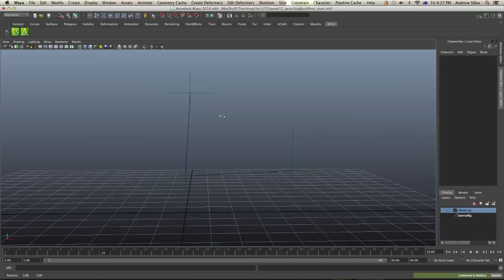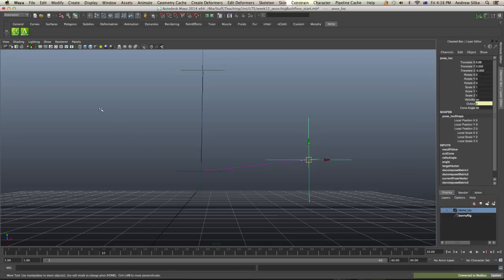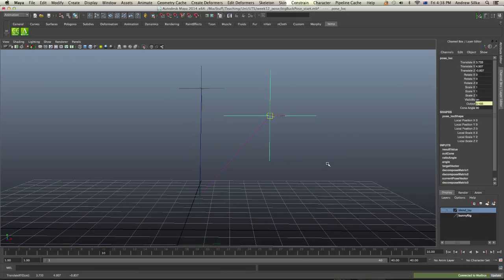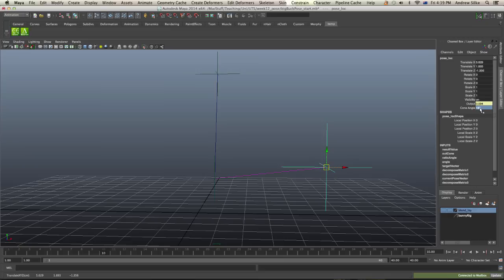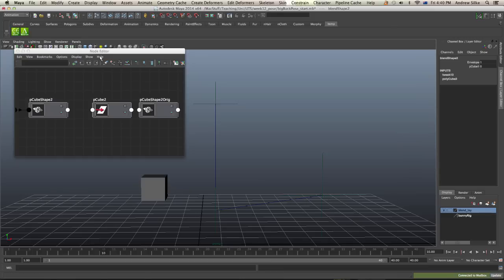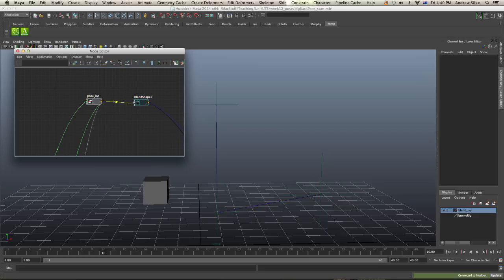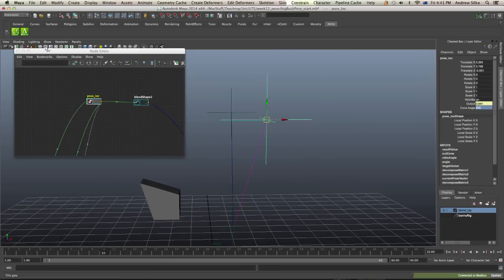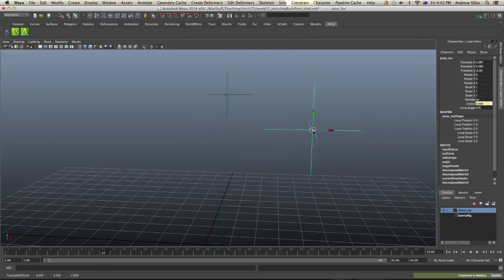Pose Space Deformers: The Pose Reader (Maya 2/3)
Pose Space Deformers without a plugin: The Pose Reader (Maya 2/3) See notes below for extra files.

Big Buck Bunny Model copyright Blender Foundation.

Notes
Here we see how the Pose Reader works. The pose reader is a node setup in Maya that requires no plugins.  There's a great tutorial by  Marco Giordano on vimeo to see how to build one.  It's fairly hardcore, so for this tute we'll use one already built.  You can find the files below...

This tutorial requires the Pose Reader already setup.  I've moded up the file for 2014 in this demo grab it here...

Or see the original setup tutorial with 2013 version here on vimeo.

MAYA TUTORIAL : build a poseReader with maya nodes by Marco Giordano

Software: Maya, Mudbox, Photoshop, After Effects